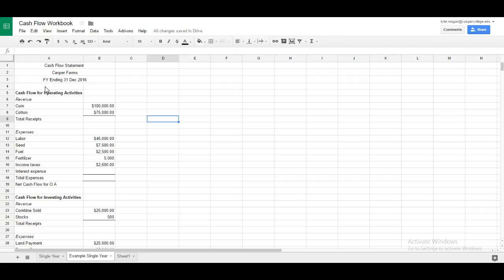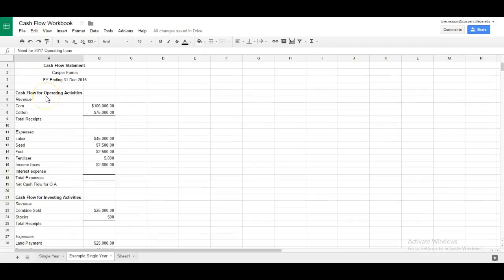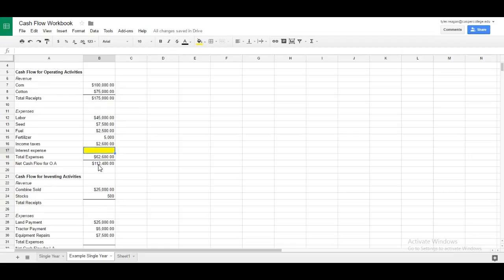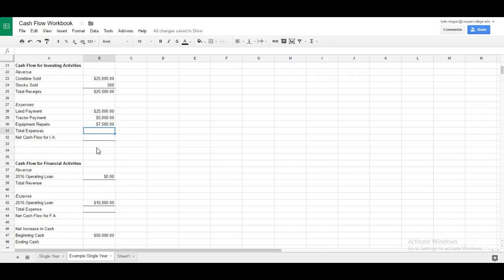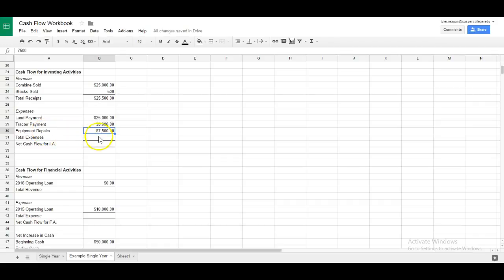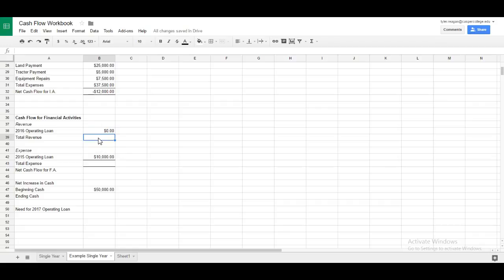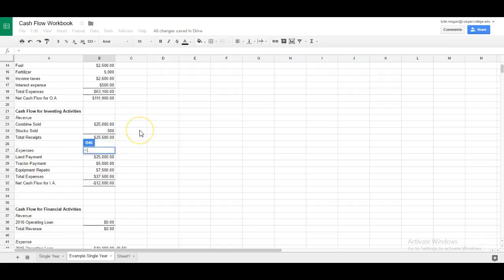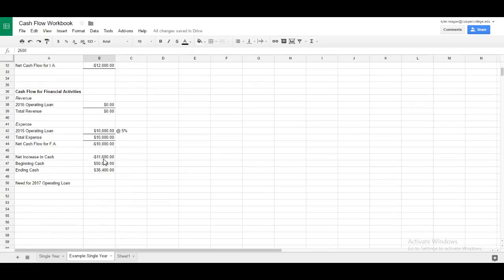Week 9 Video 2